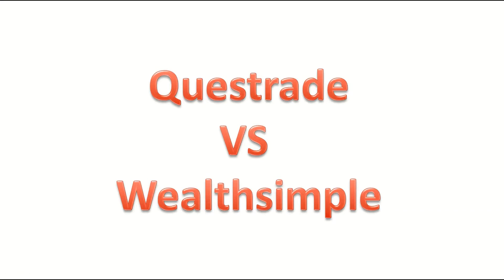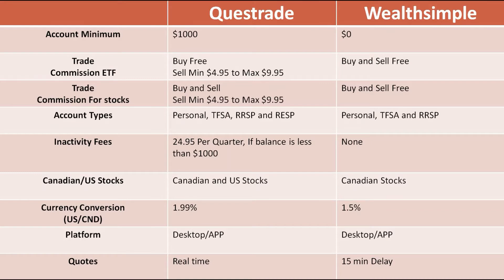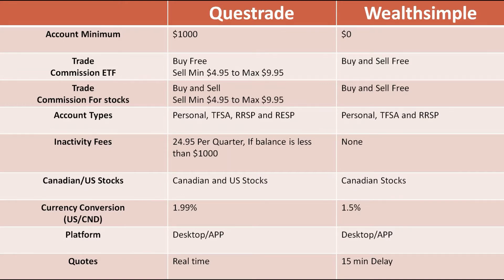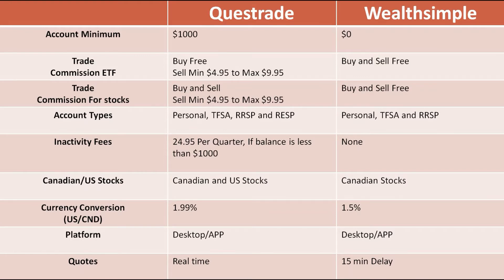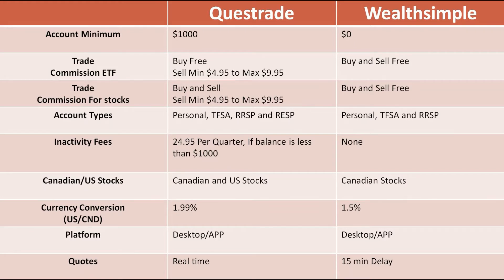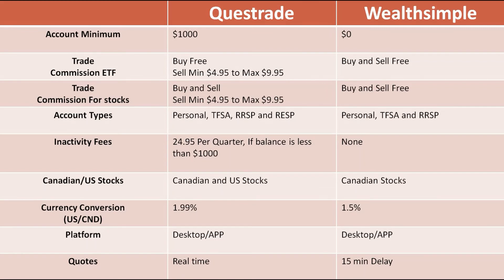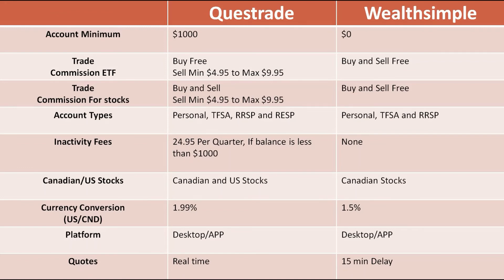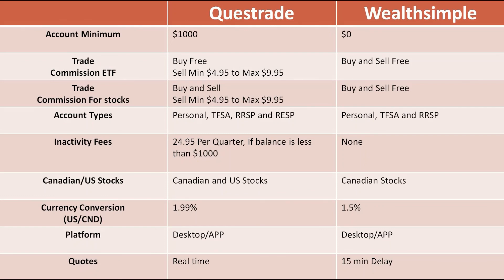Questrade vs wealthsimple trade | which one is best for Canadian investors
Which platform is best for investing in stocks and etf's for beginners.

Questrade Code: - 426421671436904